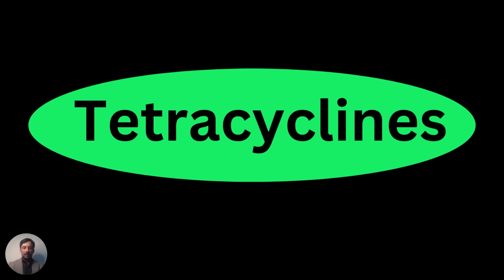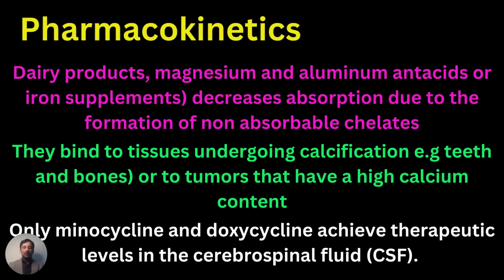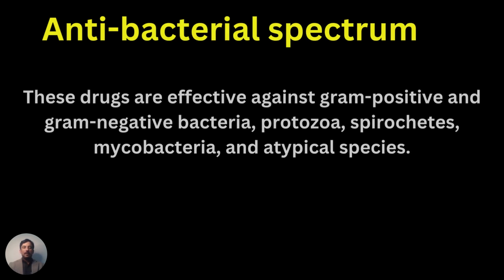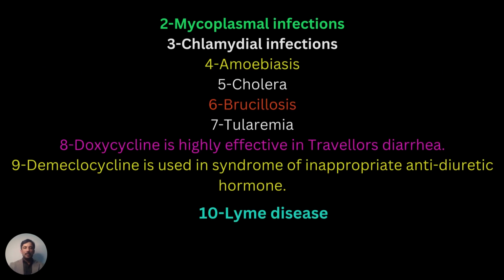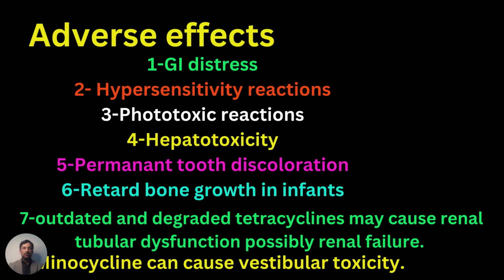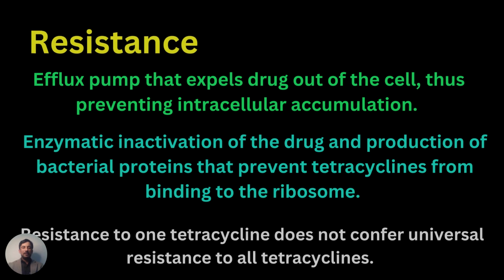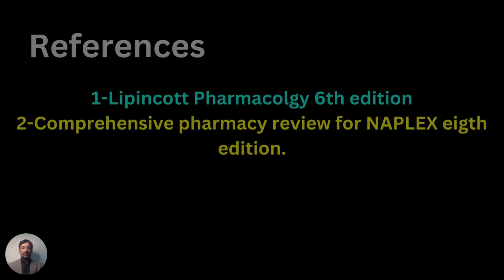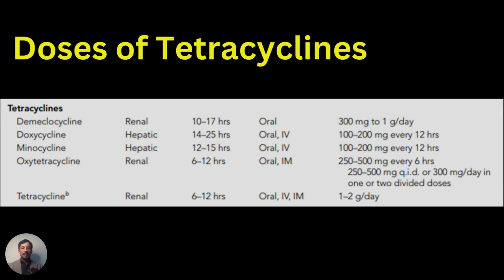Tetracycline antibiotics || tetracyclines | Pharmacology of tetracyclines| Doxycycline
Dr. Asif khan a qualified Pharmacist  is providing medical information to you in a very simple way so  to watch other videos lectures of him click on the below links :
watch this: Sarcoptes scabiei |Scabies| How to treat scabies |Symptoms of scabies| scabies causes| scabies video
Watch this: What is a Migraine headache?| Migraine| Treatment of Migraine| What is Migraine| Causes of Migraine
Watch this:What causes dandruff and how to get rid of it? |How to treat dandruff?|Dandruff| Treatment of dandruff
Watch this: Hiccups| causes of Hiccups | Why do we hiccup?|How to stop hiccups?| Treatment of hiccups
Watch this: How to use Permethrin lotion|  How to treat scabies| Ivermectin tablets| Dose of Ivermectin?
Watch this: Prevention of Typhoid Fever| Typhoid vaccines| What exactly is typhoid fever| The typhoid vaccine
Watch this: How to use an Inhaler | How to use a Ventolin Inhaler | How to Use a Metered-Dose Inhaler
Watch this: How to apply for MOH|DHA|HAAD exam? | How to become a Pharmacist in Dubai |Pharmacist in Dubai
Watch this: How to become a registered Pharmacist in Australia| How to pass kaps| Intern Pharmacist in Australia
Watch this: How to become a pharmacist in Australia |How to apply for kaps exam | How to book slot for kaps exam